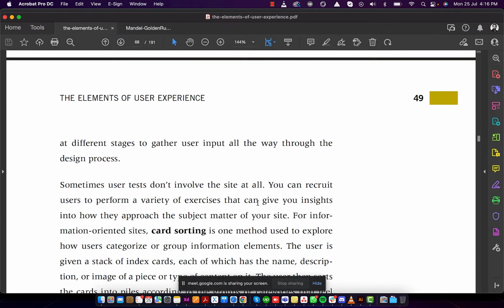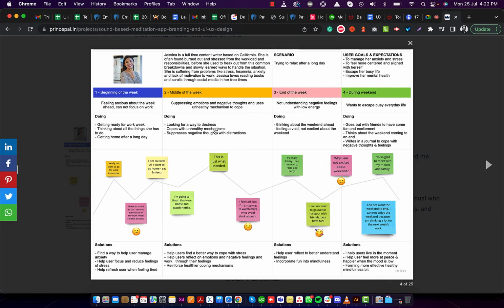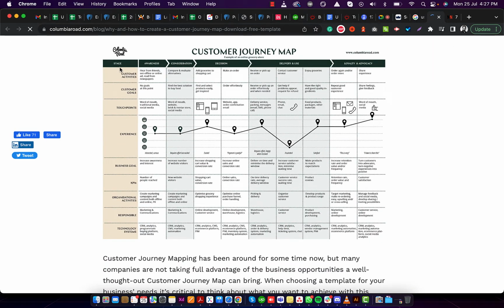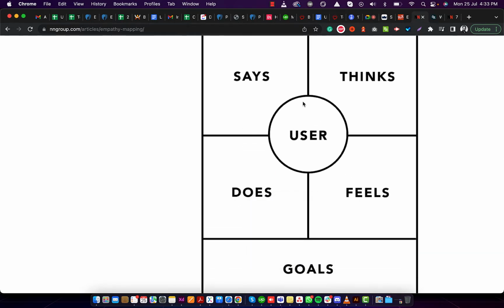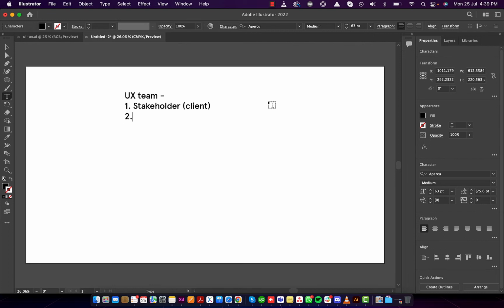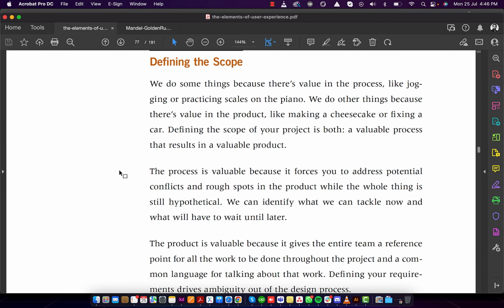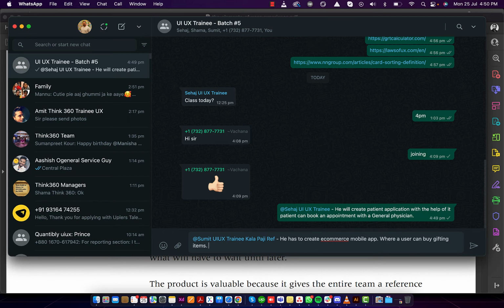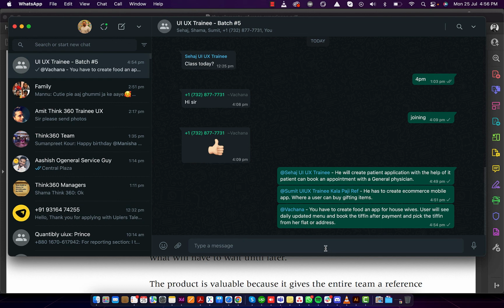Online UI UX Class 9 - User Personas, User Journey Mapping, Empathy Mapping, Value Proposition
In this class, I discussed and explained - User Personas, User Journey Mapping, Empathy Mapping, and Value Proposition.

User Personas -
“Personas are fictional characters drawn from user research who serve as example cases during user experience development.”

Collecting all sorts of data about your users can be incredibly valuable, but sometimes you can lose sight of the real people behind all the statistics. You can make your users more real by turning them into personas (sometimes called user models or user profiles). A persona is a fictional character constructed to represent the needs of a whole range of real users. By putting a face and a name on the disconnected bits of data from your user research and segmentation work, personas can help ensure that you keep the users in mind during the design process.

Empathy Mapping -
An empathy map is a simple, easy-to-digest visual that captures knowledge about a user’s behaviors and attitudes. It is a useful tool to help teams better understand their users. Empathy mapping is a simple workshop activity that can be done with stakeholders, marketing and sales, product development, or creative teams to build empathy for end users. For teams involved in the design and engineering of products, services, or experiences, an empathy mapping session is a great exercise for groups to “get inside the heads” of users.

Creating an effective solution requires understanding the actual problem and the person who is experiencing it. The exercise of creating the map helps participants consider things from the user’s perspective along with his or her goals and challenges.

Empathy maps are most useful at the beginning of the design process after user research but before requirements and concepts. The mapping process can help synthesize research observations and reveal deeper insights into a user’s needs. (The maps are most effective when based on research data, but like provisional personas, can be built using knowledge from internal participants or using existing personas.) It can help guide the construction of personas or serve as a bridge between personas and concept deliverables.

Customer-Journey Map -
A customer-journey map is an infographic visualization of the process that a persona segment goes through in order to accomplish a goal. Journey maps are helpful in communicating the general narratives and themes uncovered by longitudinal research done to understand how a customer works toward a goal over time.

Value Proposition -
A Value Proposition is a promise of value to be delivered, communicated, and acknowledged. It is also a belief from the customer about how value will be provided, experienced, and acquired.

A Value Proposition is the place where your company’s product intersects with your customer's desires. It’s the magic fit between what you make and why people buy it.